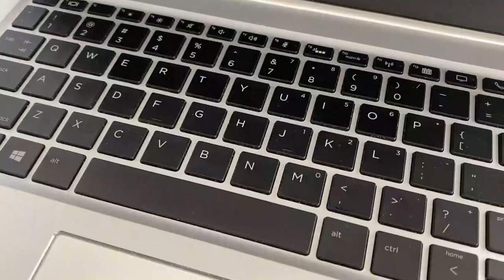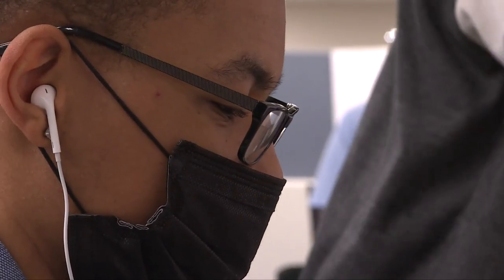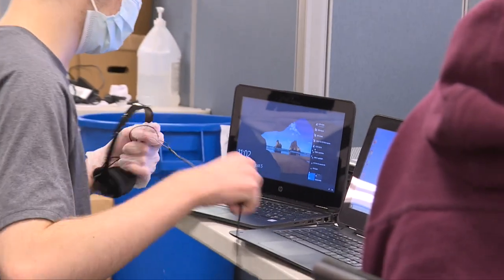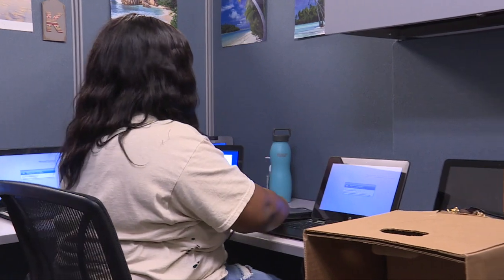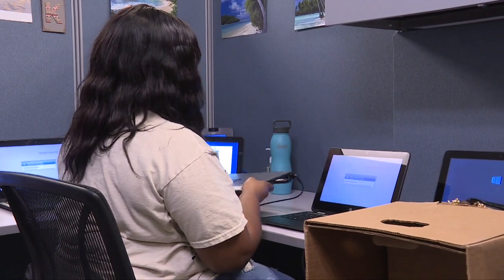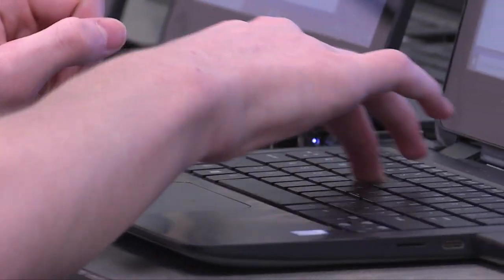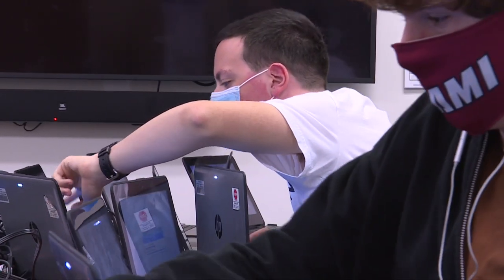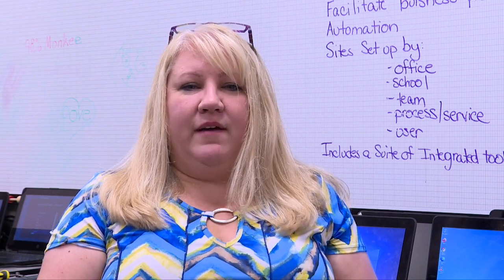IT Student Summer Program